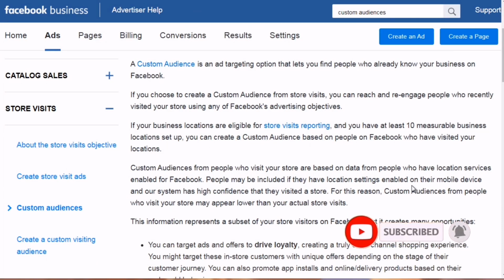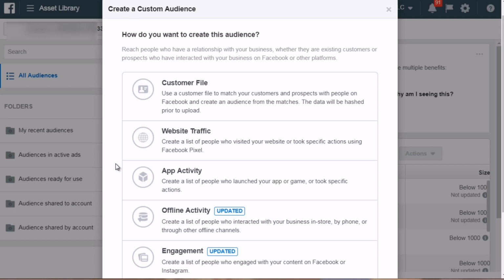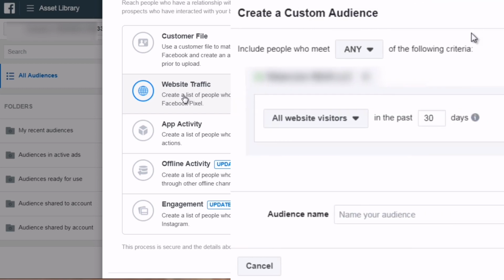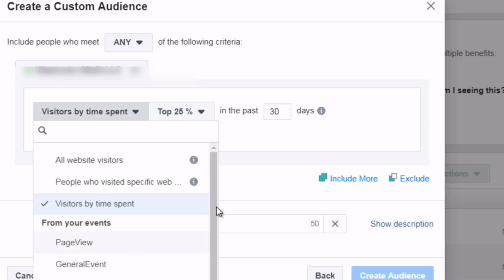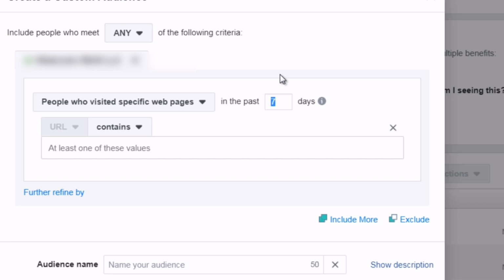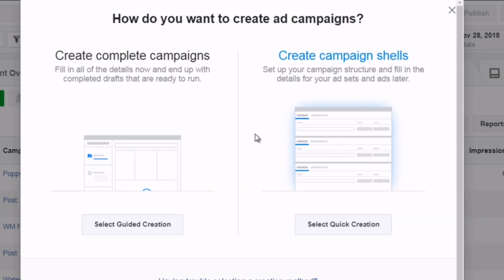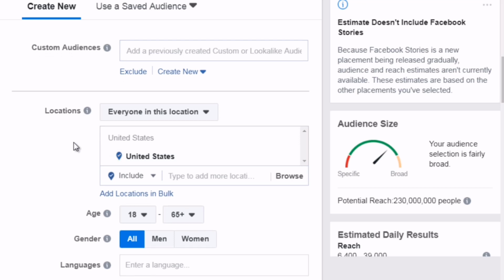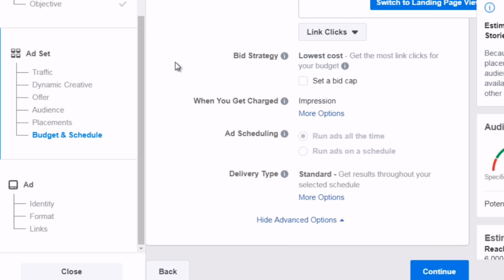how to Facebook retargeting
Facebook retargeting Decoded full free course video no 6&7&8 full watching more information for facebook ads